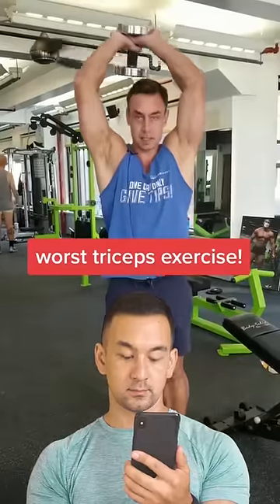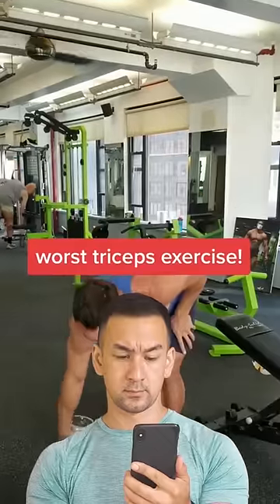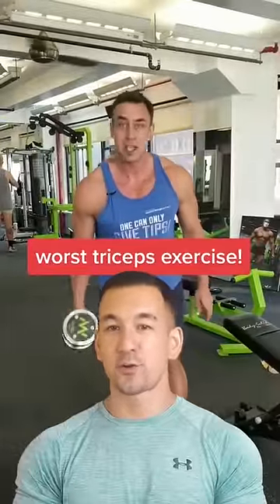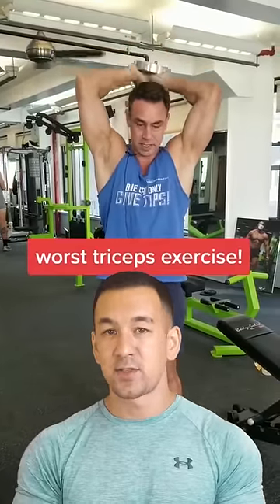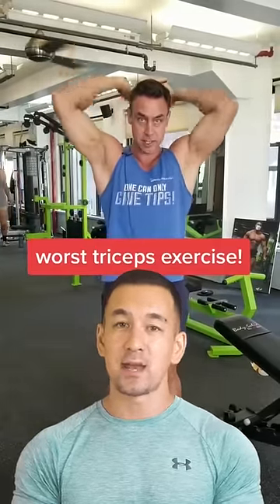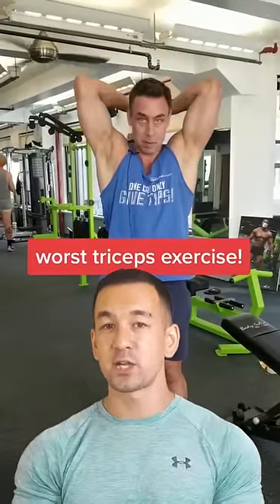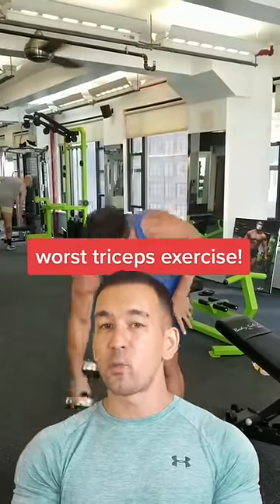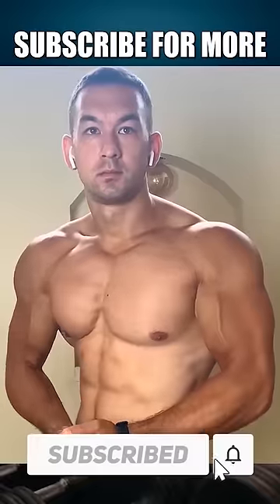Avoid THIS Triceps Exercise? ❌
Are overhead dumbbell extensions the worst triceps exercise to include in your arm workouts? I'd say that's an exaggeration, however it is true that this is not optimal when it comes to your triceps workouts. That's because the optimal path for the triceps is to extend away from the midline of the body whereas with this arm exercise the weight is moving in a straight vertical line. If you want to build bigger triceps (and bigger arms in general), this is best done with a single dumbbell or a cable. All of these variations will work to build triceps muscle, but the latter two would be optimal.